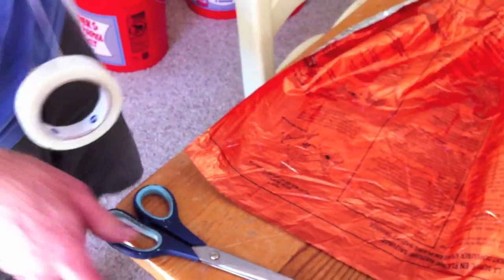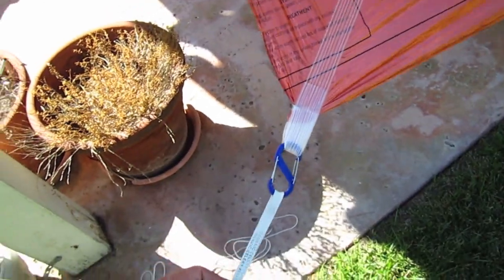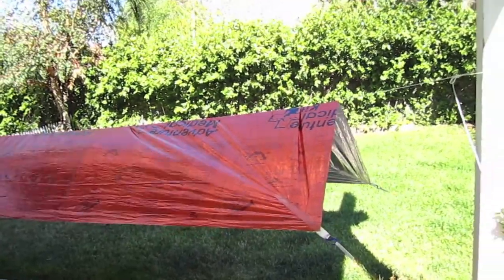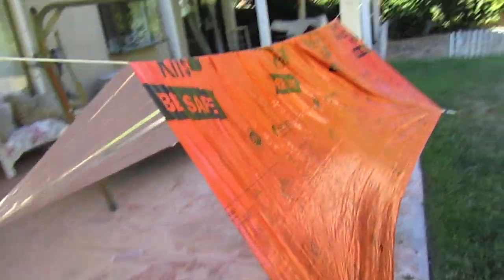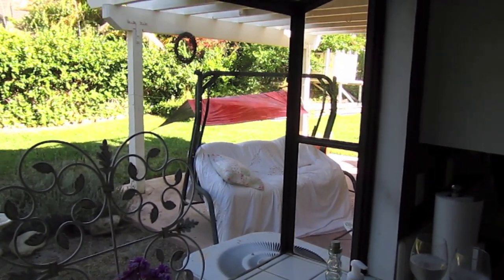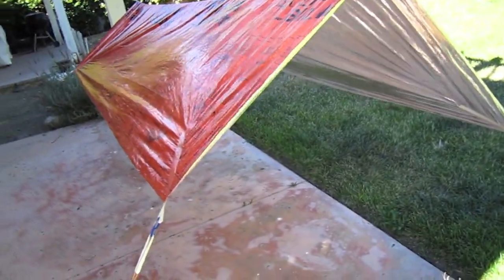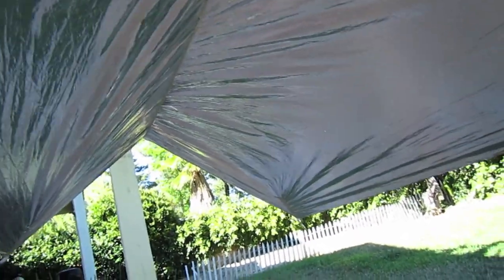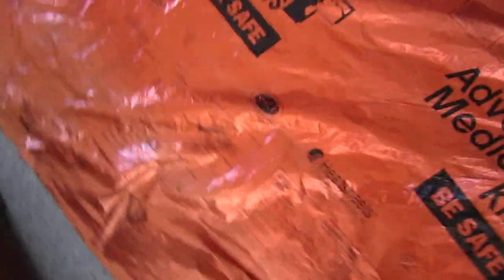Ultra-Lite tarp Heat Sheet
In this Video I test a heat sheet emergency blanket as a tarp.